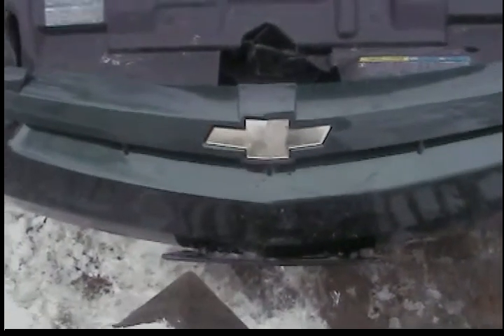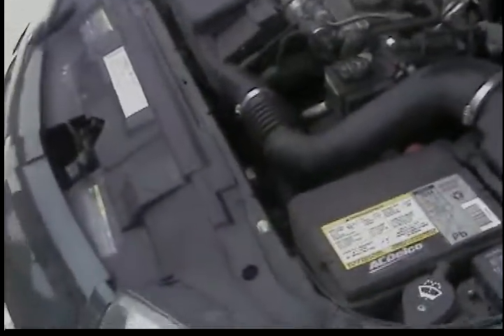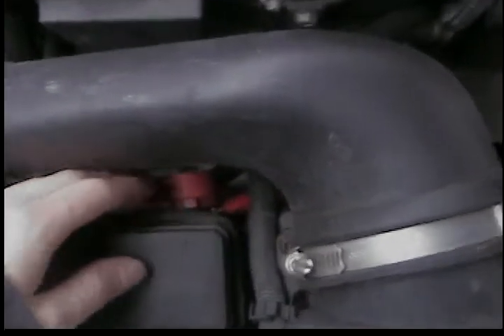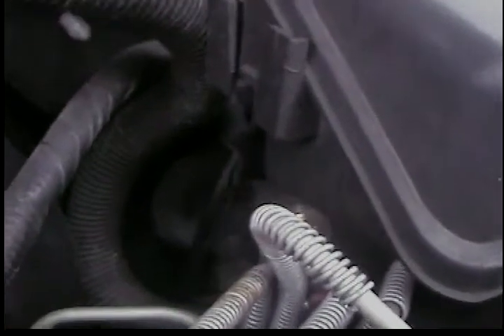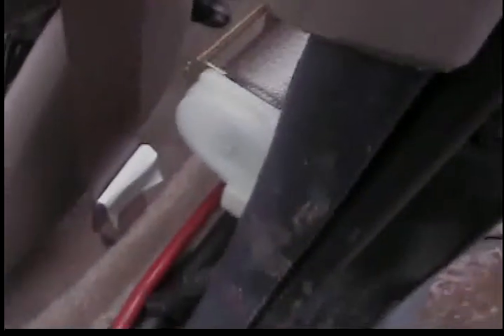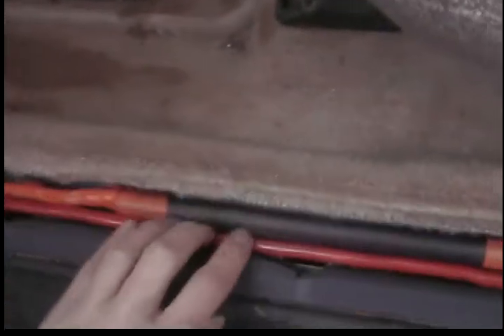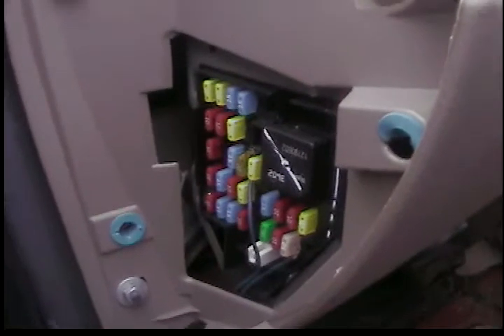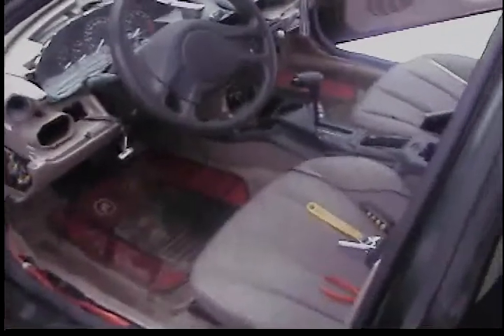Audio hook Up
This was requested for someone. This is just how I hooked my subs and what not up... I will be redoing it because I am customizing my trunk to be a nice audio set up, hope you like it thanks!

EDIT: I say you can run your remote wire to the PWR ACC aka Power Accessories fuse, you can also run it to the radio fuse, that I believe is a 15 fuse but not positive either or is fine.